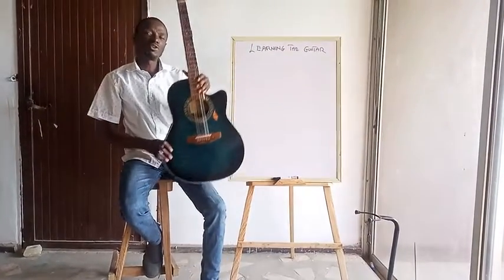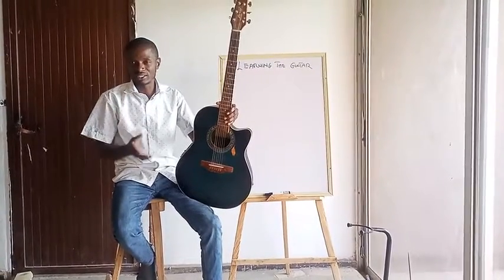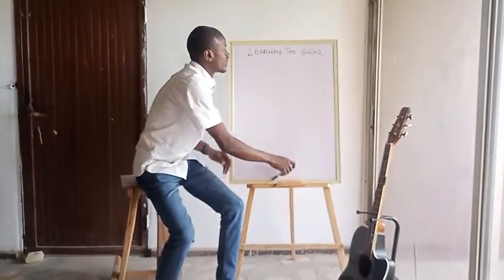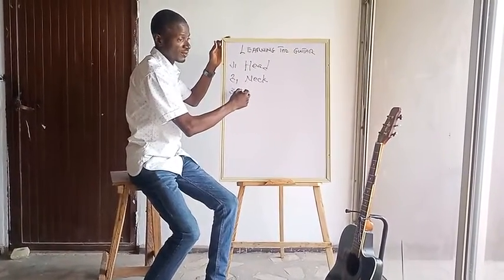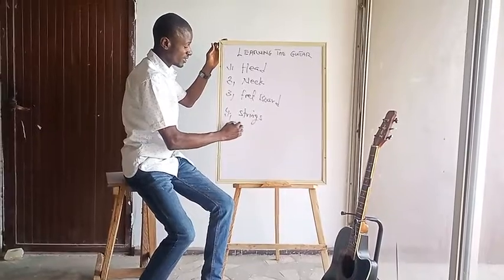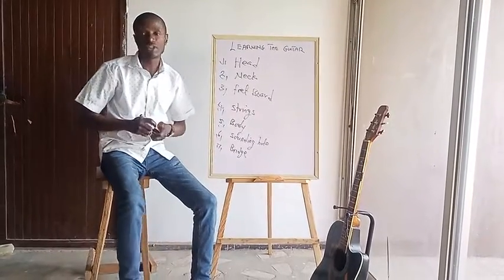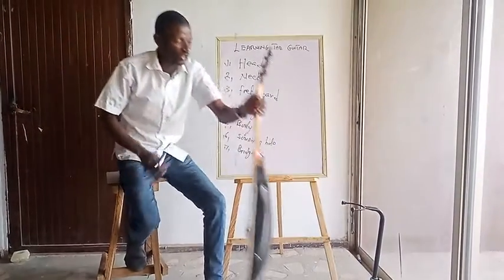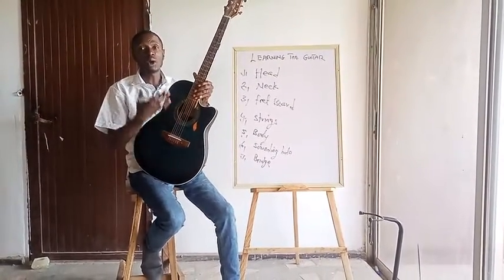Introduction to the Guitar